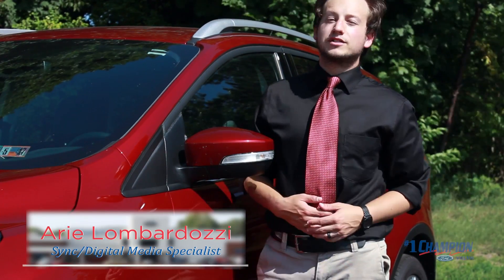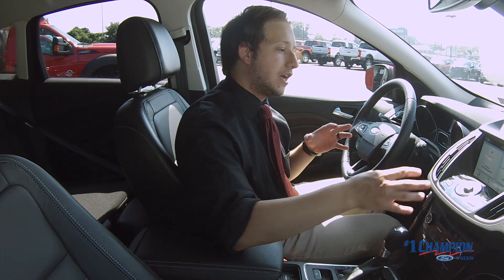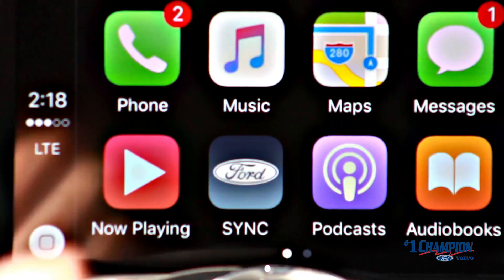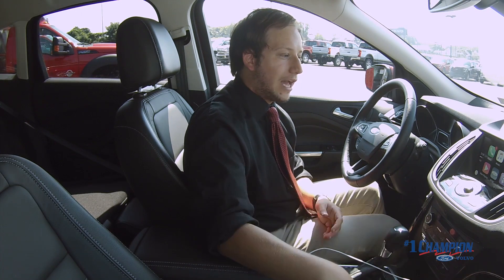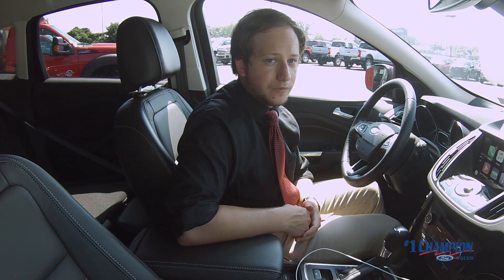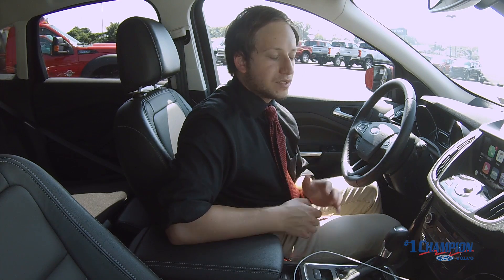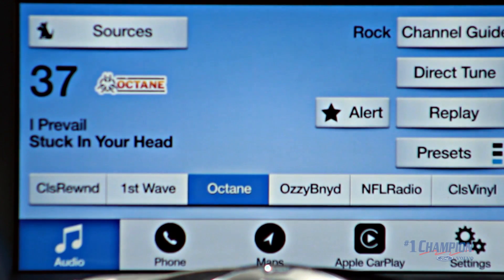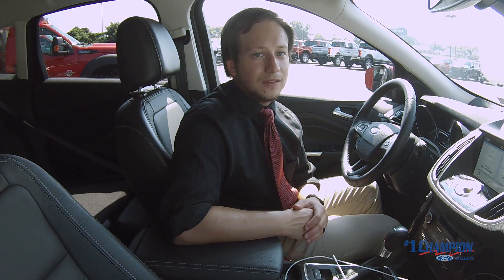Sync 3 Apple Car Play Overview #1 Champion Ford/Volvo Erie, PA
Apple Car Play is a brand new feature of the 2017 year model Fords equipped with the Sync 3 system! This video highlights what Apple Car Play is capable of!

We are located at 2502 West 26th Street Erie, PA 16506